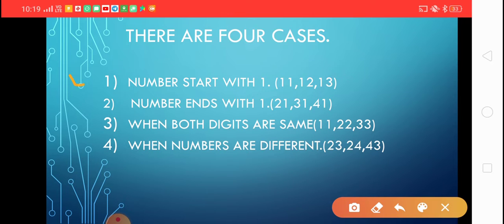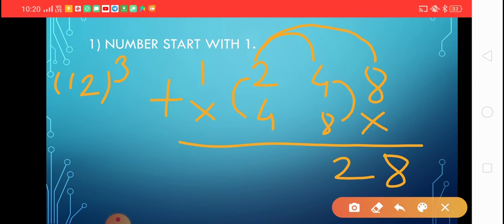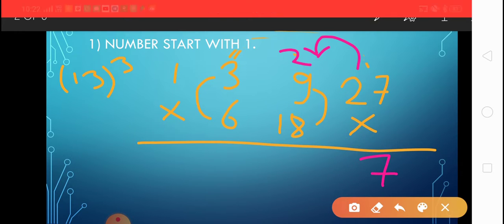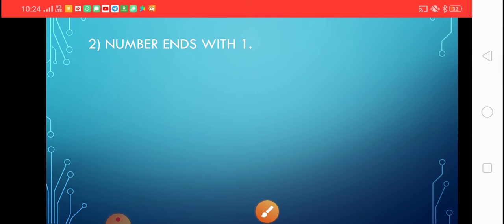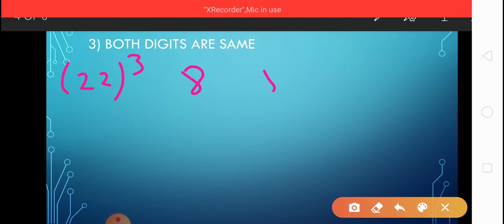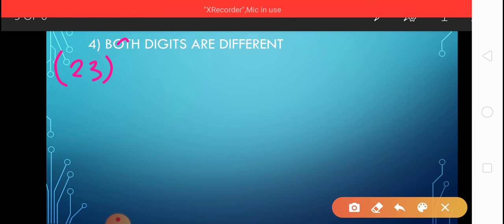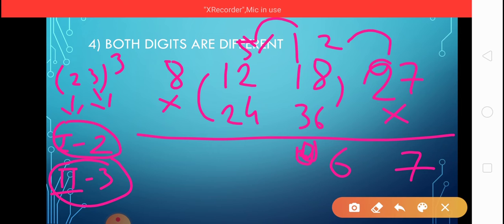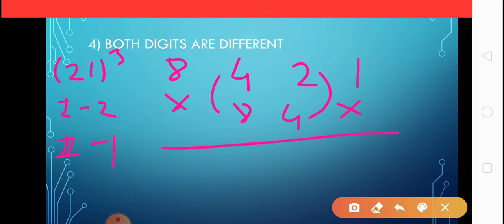Calculation of cube.